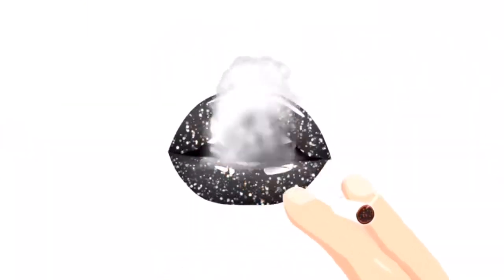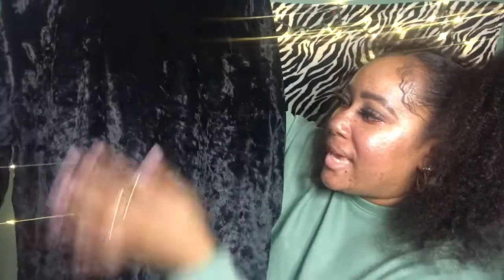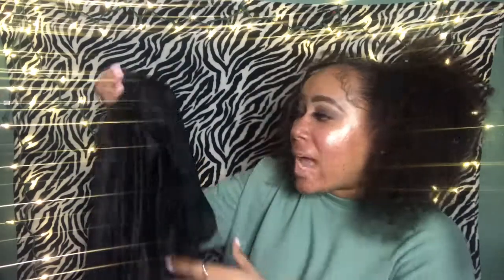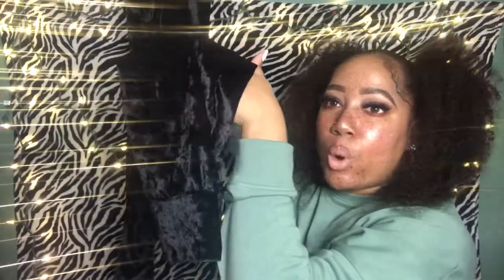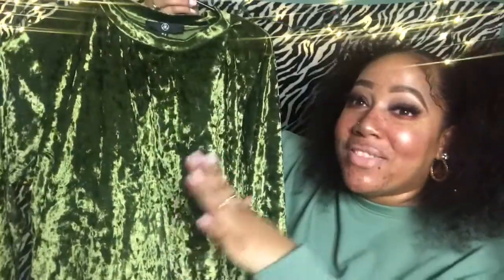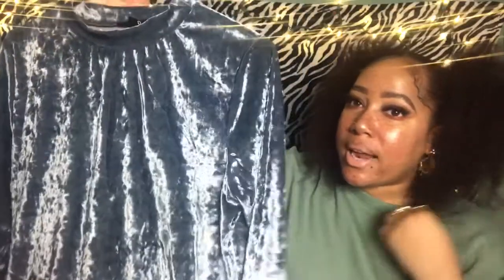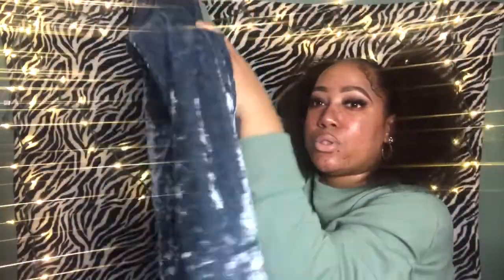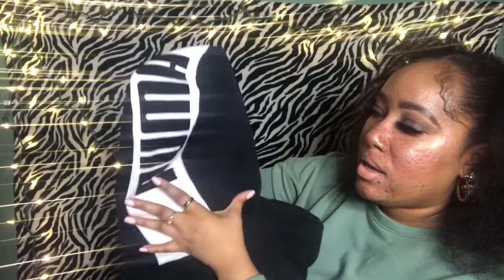MISSGUIDED & R0SS L0UNGEWEAR CL0THING HAUL |TRY-0N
HAPPY THANKSGIVING T0 THE US FAM!